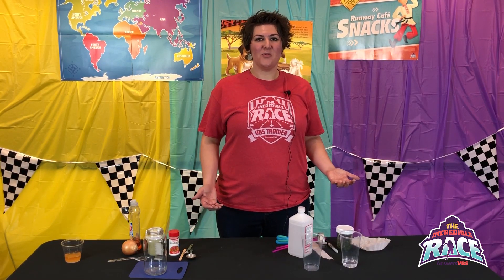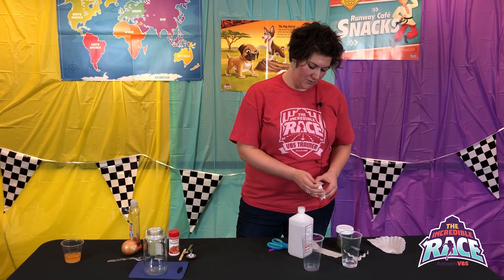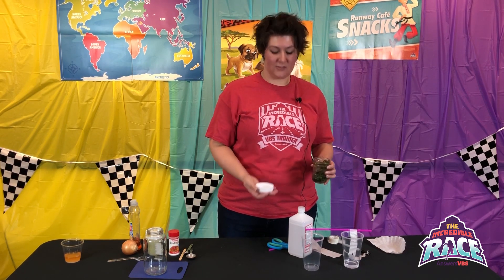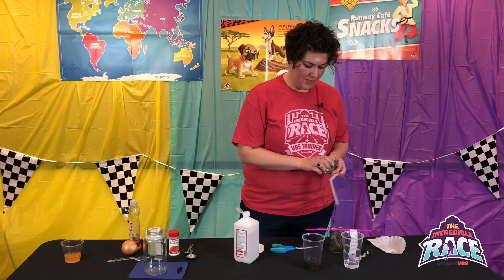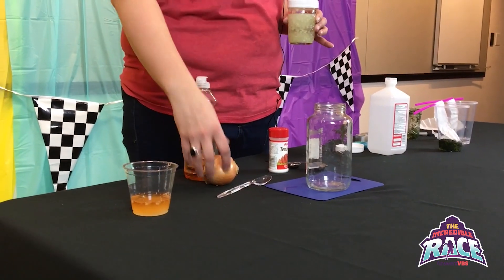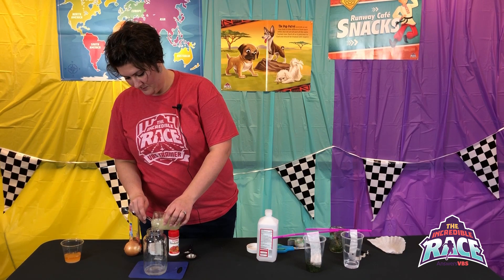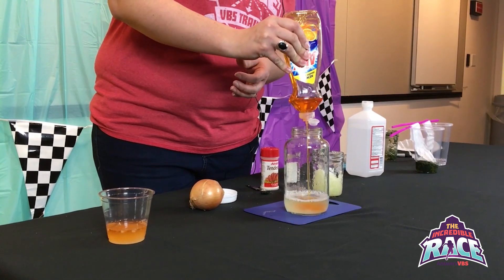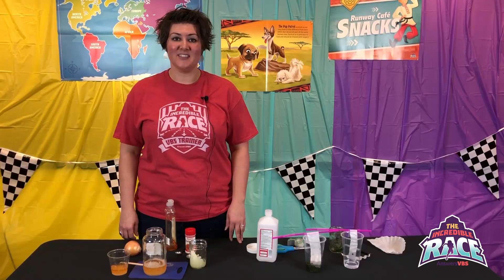The Incredible Race VBS Day 3 Science Experiments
Learn how to do the science experiments for Day 3 of The Incredible Race VBS!